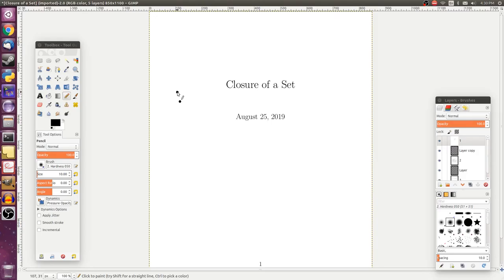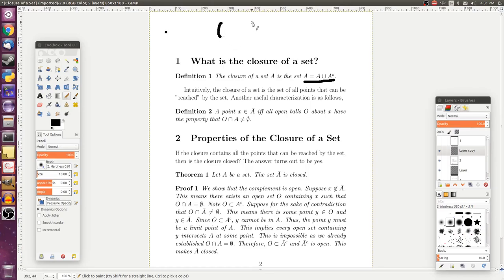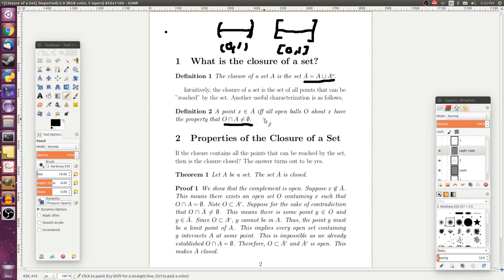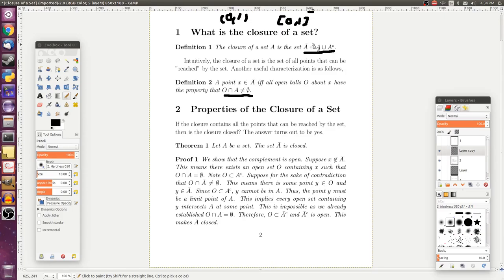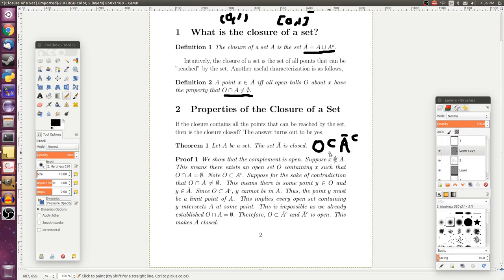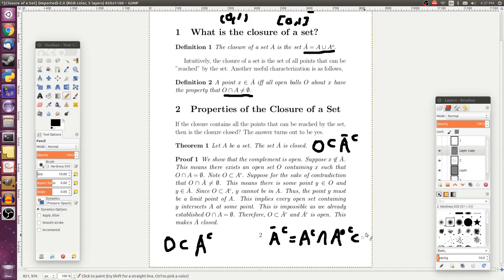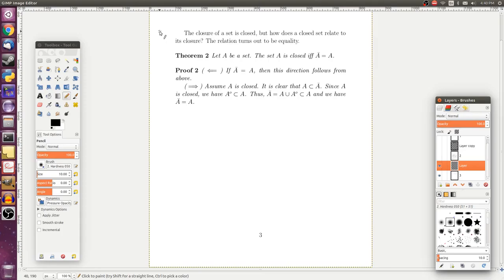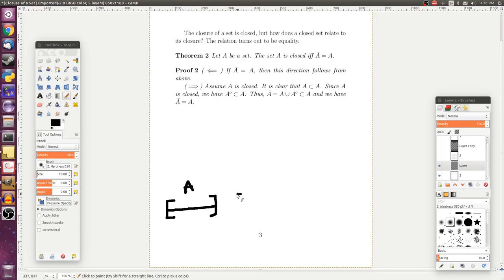Closure of a Set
This video covers the definition of closure in analysis and a few properties regarding it. A topological type proof is given to hint at the possibly of analysis in terms of open sets. In the next video we will start to dive into sequences and it will finally feel like we are doing analysis! :D